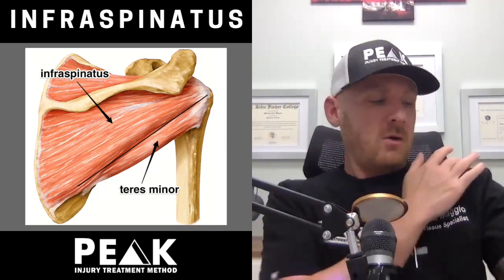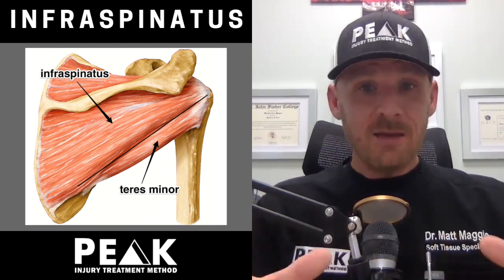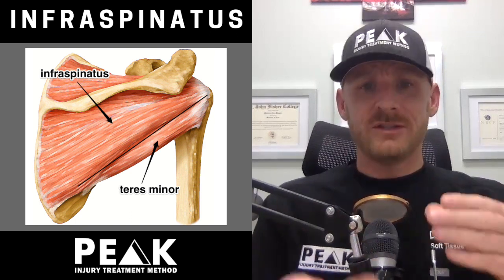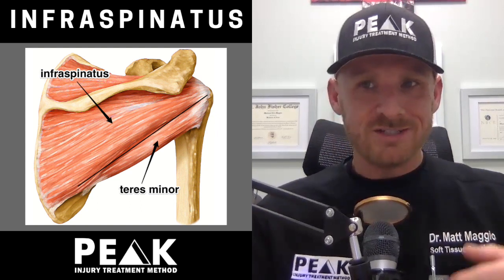What Causes Shoulder Bursitis From A Rotator Cuff Injury?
In this video, I will cover what is the main cause of rotator cuff injuries that create bursitis in the shoulder.⁣
𝐄𝐱𝐩𝐞𝐜𝐭 𝐭𝐨 𝐥𝐞𝐚𝐫𝐧 𝐭𝐡𝐞 𝐟𝐨𝐥𝐥𝐨𝐰𝐢𝐧𝐠:⁣
𝘞𝘩𝘢𝘵 𝘦𝘹𝘢𝘤𝘵𝘭𝘺 𝘪𝘴 𝘴𝘩𝘰𝘶𝘭𝘥𝘦𝘳 𝘣𝘶𝘳𝘴𝘪𝘵𝘪𝘴?⁣
𝘞𝘩𝘢𝘵 𝘤𝘢𝘶𝘴𝘦𝘴 𝘳𝘰𝘵𝘢𝘵𝘰𝘳 𝘤𝘶𝘧𝘧 𝘪𝘯𝘫𝘶𝘳𝘪𝘦𝘴 𝘵𝘰 𝘰𝘤𝘤𝘶𝘳?⁣
𝘞𝘩𝘺 𝘥𝘰 𝘮𝘦𝘥𝘪𝘤𝘢𝘵𝘪𝘰𝘯𝘴 𝘢𝘯𝘥 𝘪𝘯𝘫𝘦𝘤𝘵𝘪𝘰𝘯𝘴 𝘮𝘢𝘬𝘦 𝘵𝘩𝘦 𝘱𝘳𝘰𝘣𝘭𝘦𝘮 𝘸𝘰𝘳𝘴𝘦 𝘪𝘯 𝘵𝘩𝘦 𝘭𝘰𝘯𝘨 𝘳𝘶𝘯?⁣
𝘐𝘧 𝘨𝘦𝘵𝘵𝘪𝘯𝘨 𝘴𝘶𝘳𝘨𝘦𝘳𝘺 𝘰𝘯 𝘢 𝘱𝘢𝘳𝘵𝘪𝘢𝘭𝘭𝘺 𝘵𝘰𝘳𝘯 𝘳𝘰𝘵𝘢𝘵𝘰𝘳 𝘤𝘶𝘧𝘧 𝘪𝘴 𝘢 𝘨𝘰𝘰𝘥 𝘰𝘱𝘵𝘪𝘰𝘯?⁣
𝘏𝘰𝘸 𝘵𝘰 𝘨𝘦𝘵 𝘳𝘪𝘥 𝘰𝘧 𝘴𝘩𝘰𝘶𝘭𝘥𝘦𝘳 𝘣𝘶𝘳𝘴𝘪𝘵𝘪𝘴 𝘢𝘯𝘥 𝘩𝘦𝘢𝘭 𝘳𝘰𝘵𝘢𝘵𝘰𝘳 𝘤𝘶𝘧𝘧 𝘪𝘯𝘫𝘶𝘳𝘪𝘦𝘴 𝘸𝘪𝘵𝘩𝘰𝘶𝘵 𝘪𝘯𝘫𝘦𝘤𝘵𝘪𝘰𝘯𝘴 𝘰𝘳 𝘴𝘶𝘳𝘨𝘦𝘳𝘪𝘦𝘴?
➡️Have that ANNOYING, FRUSTRATING, and UNRESOLVED INJURY & PAIN  for over 6 months, despite seeing 2-3 other doctors and running out of hope???

➡️We help people suffering from chronic and unresolved musculoskeletal pain who have been lied to, overpromised, and underdelivered by the medical system.

➡️Our goal is to make chronic injuries obsolete by helping people avoid the horrible path of unnecessary pain pills, injections, or surgeries that only make things worse.

➡️We will know we are successful when people can live their life to the fullest, without the fear or burden of always being in pain.

Where to follow and listen to learn more about injuries and treatment from Dr. Matt Maggio: